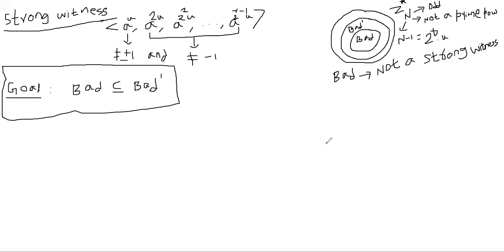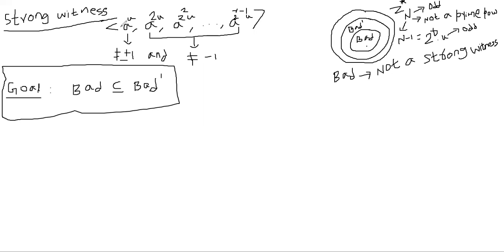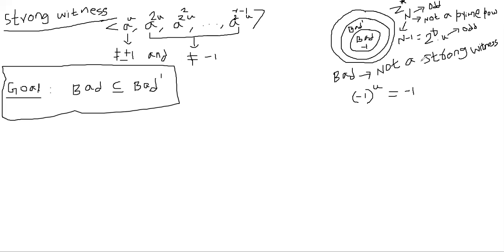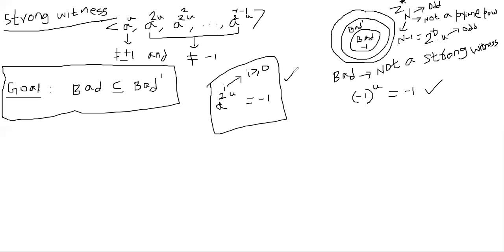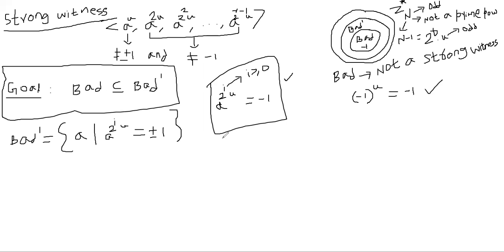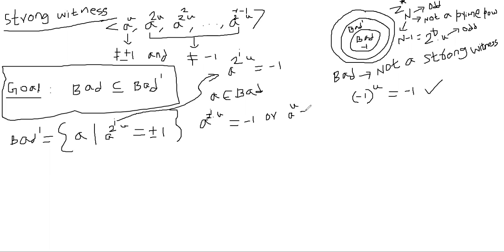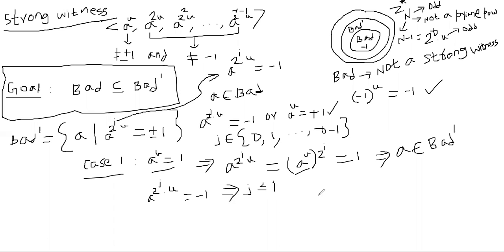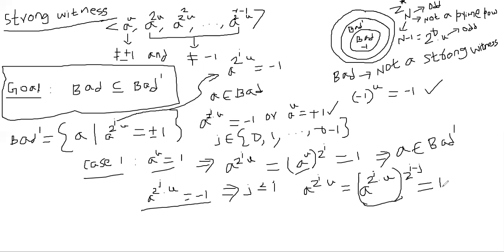Randomized Primality Testing (Miller-Rabin) - Part 5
We prove a portion of the theorem regarding the bounds on the min number of strong witnesses for composite.